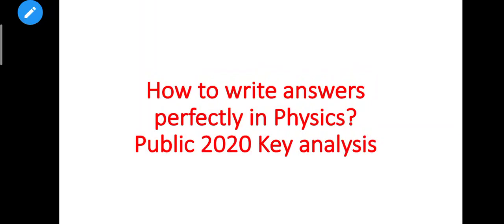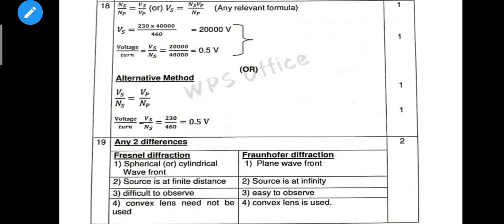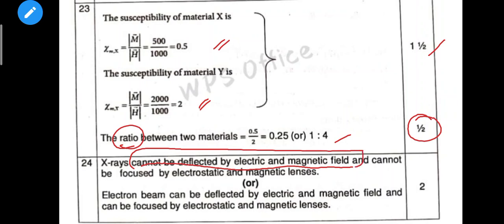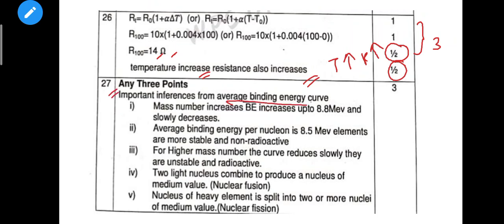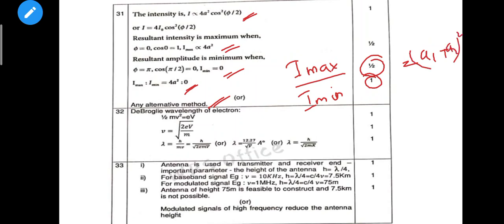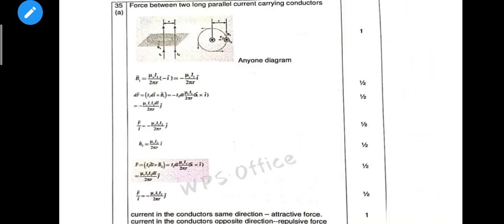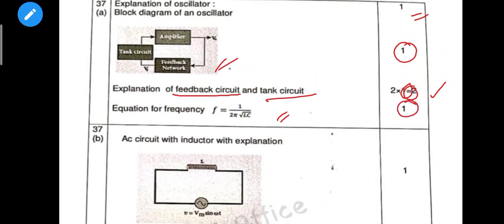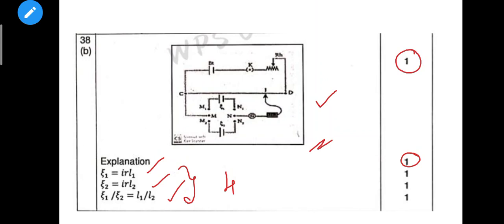How to write perfect answers in Physics?|Centum prepration|key analysis 🔥